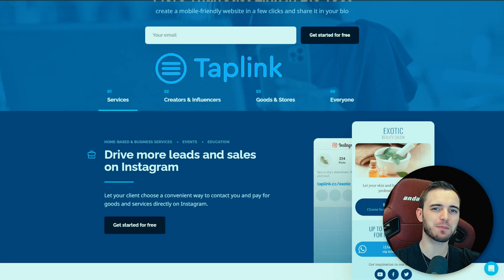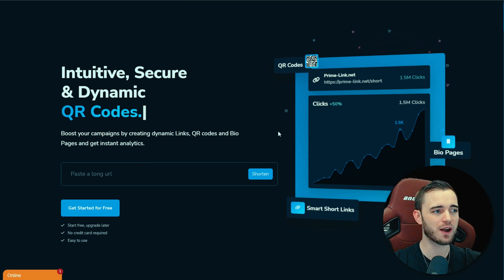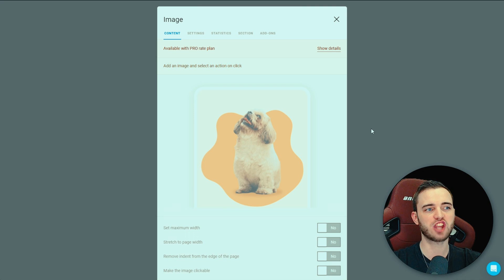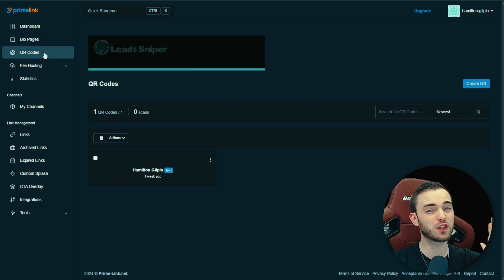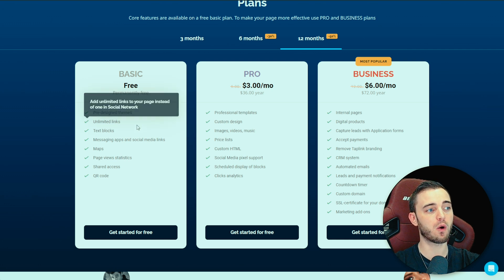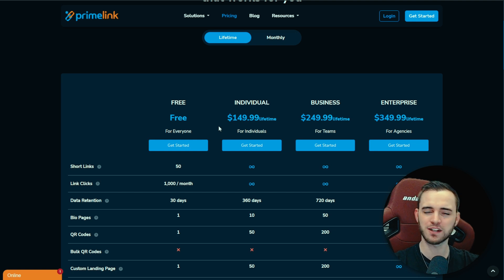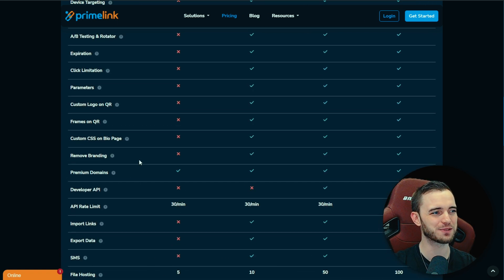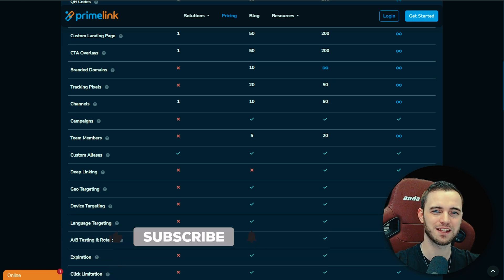Taplink vs. Prime-Link: The Best Link Shortener in the Market 🤔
Discover the ultimate showdown between Taplink and Prime-Link as we compare their features, pricing, and overall value to determine the best link shortener available today! 🚀 These platforms are designed to create seamless bio pages for storing your social links, but which one truly delivers more bang for your buck? Let’s dive in!

Taplink offers a quick and simple way to set up your bio page with pre-designed templates. While it's user-friendly, the platform comes with significant limitations, including hidden paywalls and restricted access to advanced features without upgrading. 🤨 For creators seeking basic bio links, Taplink is a decent option—but is it enough?

Enter Prime-Link: the game-changer! 🔥 Unlike Taplink, Prime-Link provides comprehensive customization right from its free plan, including link shortening, QR codes, custom landing pages, and more. Plus, its advanced features like CTA overlays, geo-targeting, and scheduled links ensure you stay ahead of the competition. With Prime-Link’s lifetime plan, you get all these perks without recurring fees, making it the best link shortener for businesses and creators alike. 🌟

Whether you're managing campaigns, sharing files, or adding payment options to your bio page, Prime-Link has you covered. Its unmatched versatility and affordable pricing make it a clear winner over Taplink. 💪

Ready to elevate your bio link game? Check out Prime-Link now!